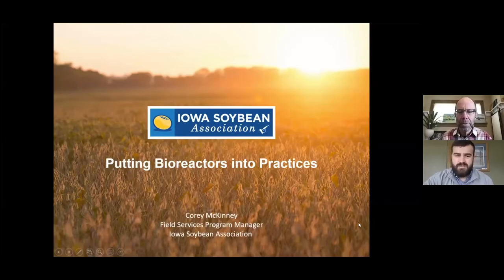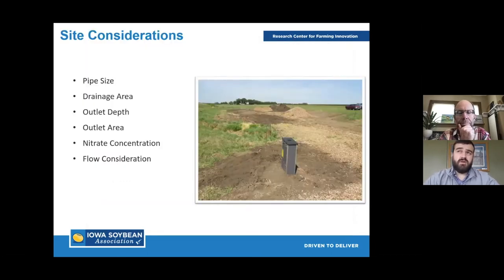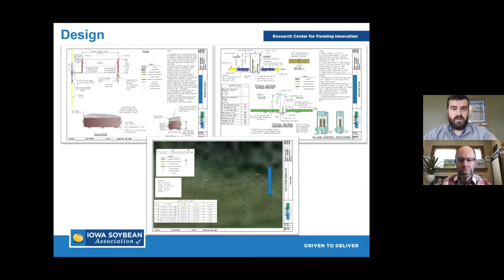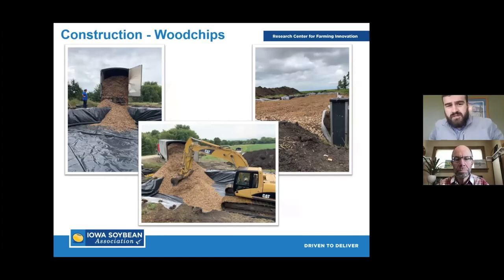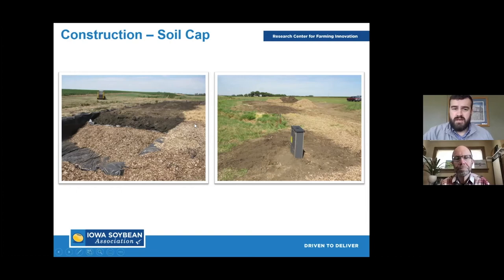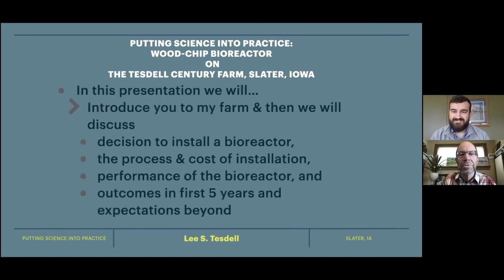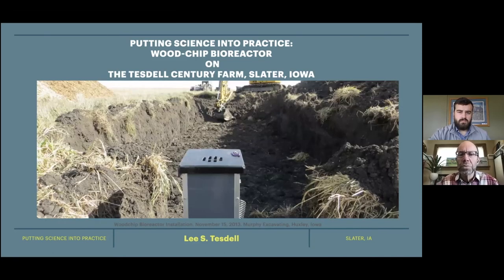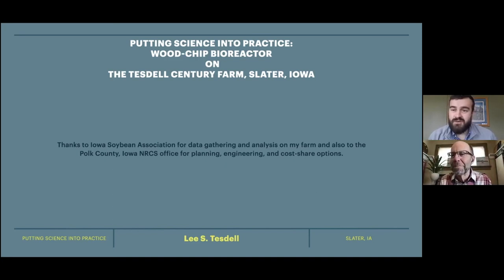Putting Bioreactors into Practices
See step by step what it looks like to implement a bioreactor on to your farm. Hear a firsthand experience from a central Iowa landowner and his journey of incorporating a bioreactor into his operation.